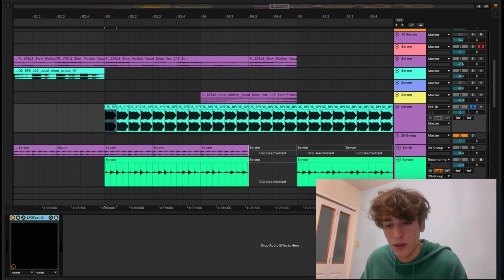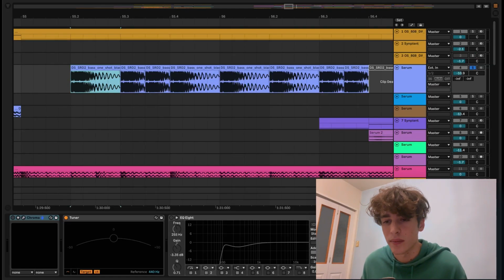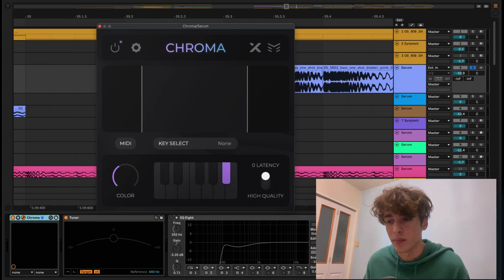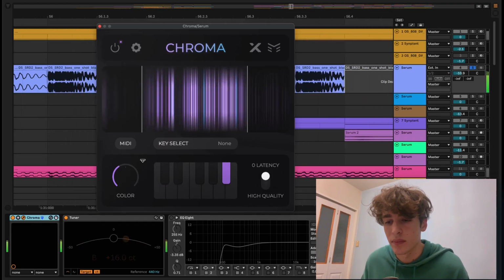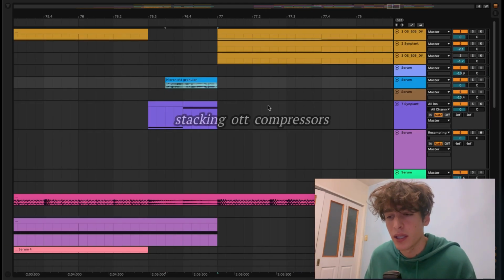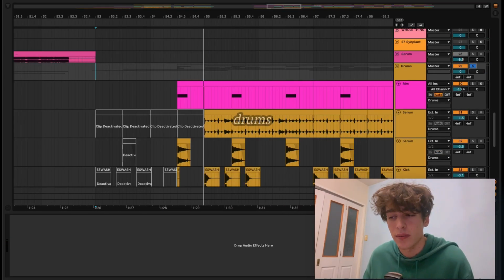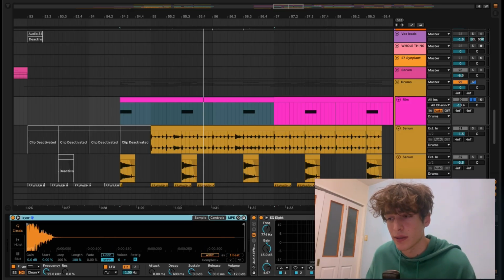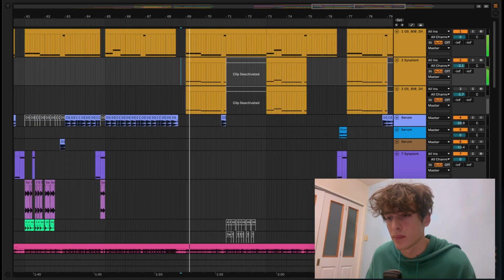The SECRETS behind Skrillex's INSANE Sound Design on 'FUS' | Ableton Tutorial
In this video, Kierxn breaks down the sound design behind Skrillex’s track FUS, showing exactly how to capture the raw, experimental energy that defines the Album. You’ll learn how to build aggressive basses, process vocals into glitchy hooks, and layer drums and synths for maximum impact — all using tools you probably already have.

0:00 Intro
0:20 Track Preview
0:53 Lfo gate technique
3:14 Chroma resampling
5:19 Synplant resampling
7:12 OTT sound design trick
8:14 Drums
9:49 Vocal chops
10:30 Bass/808s
11:35 Full result